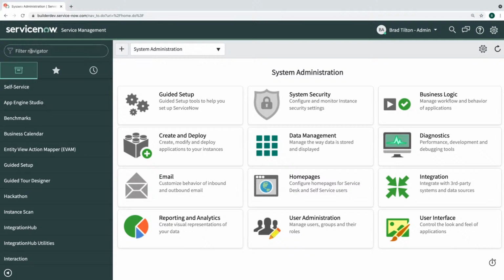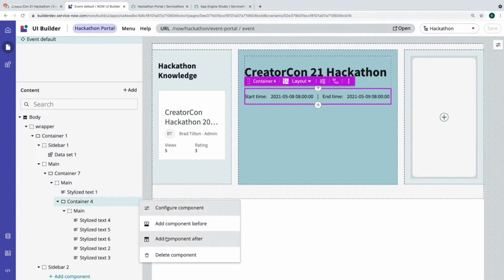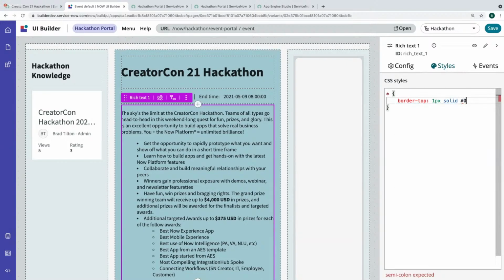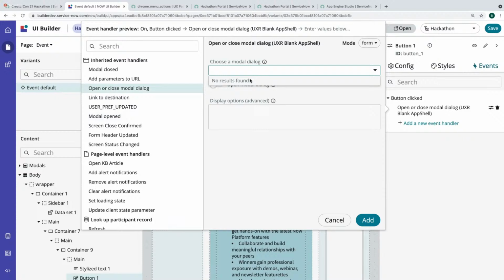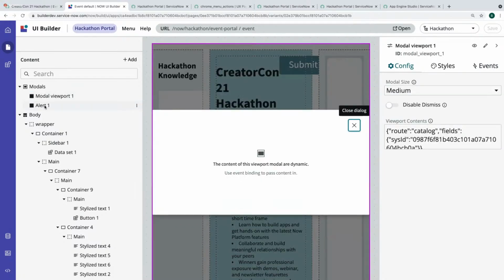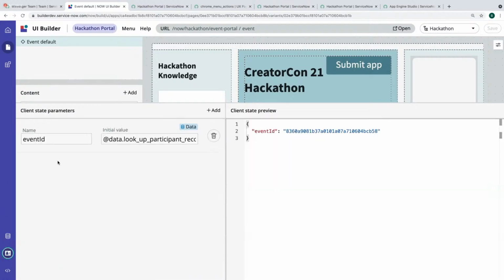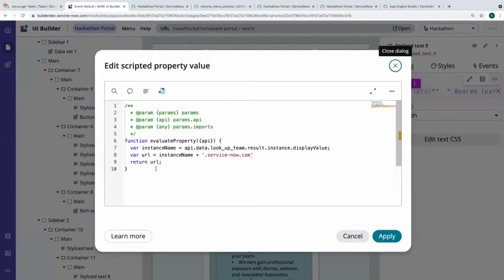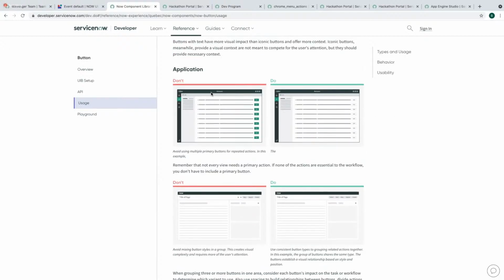UIB front end for hackathon or blog - Live Coding Happy Hour for 2021-05-19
On this special Knowledge 2021 episode, we will work on enhancing the front end of our Hackathon management application. Using UIB Brad will work on improving the consumer experience.  Crack a beverage and come join us!

About: Live Coding Happy Hour is a weekly show provided by the ServiceNow Developer Program. Each week join as the Developer Advocate team along with guests work on a developing and enhancing real applications with unscripted and unprepared examples. See how experts at ServiceNow problem solve and learn new parts of the Now Platform.

Credits:
Hosts: Andrew Barnes, Brad Tilton